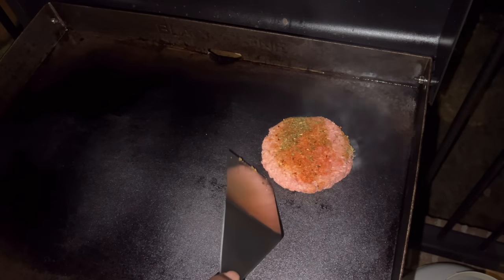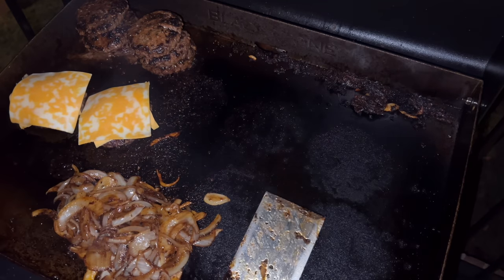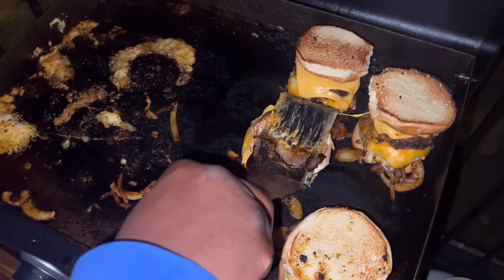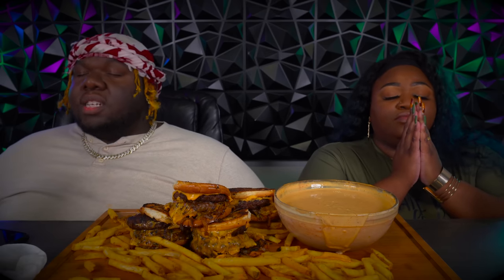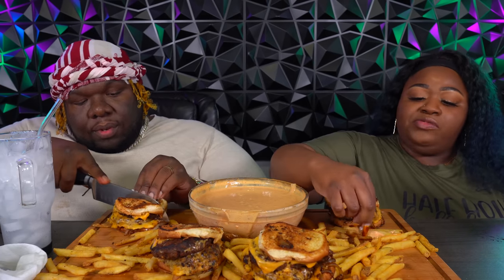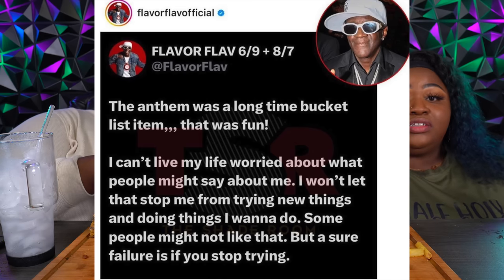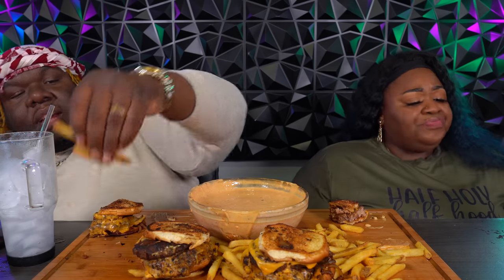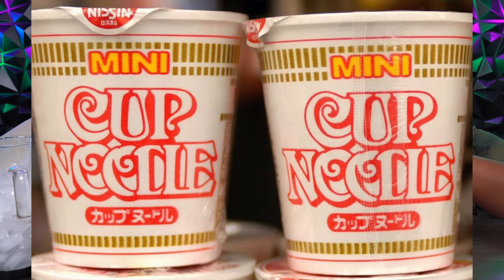MAKING FIVE GUYS GRILLED CHEESEBURGER AT HOME!! | HASHTAG THE CANNONS | MUKBANG EATING SHOW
AMAZON WISHLIST: